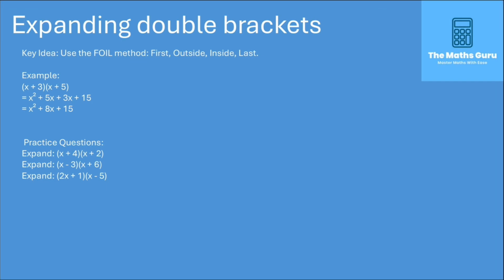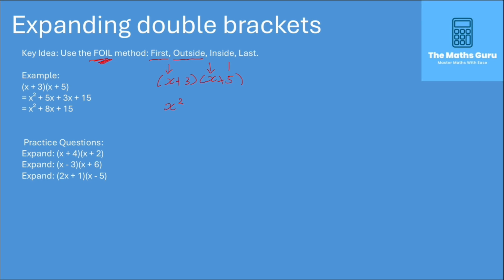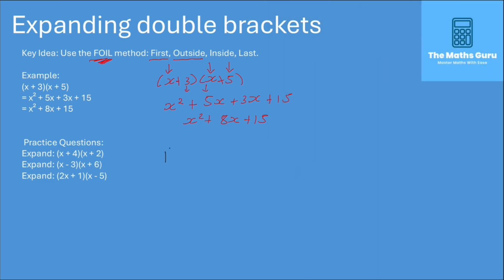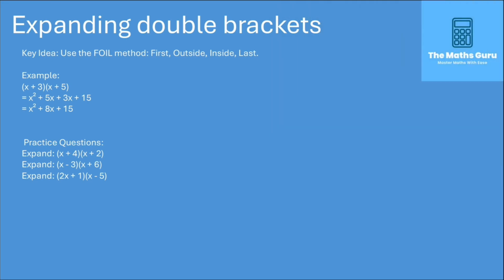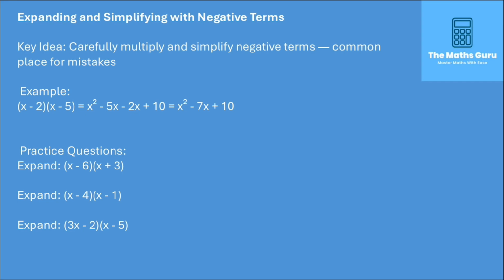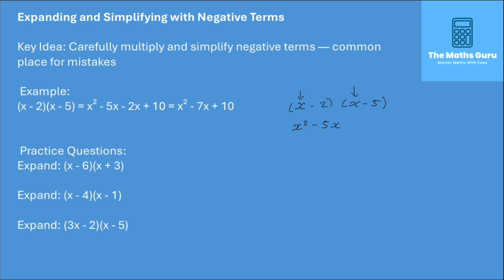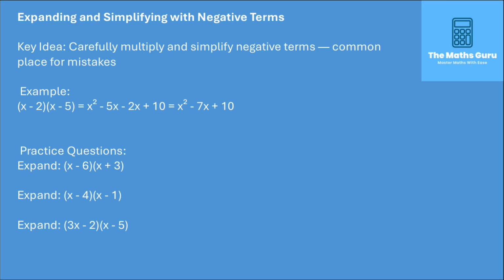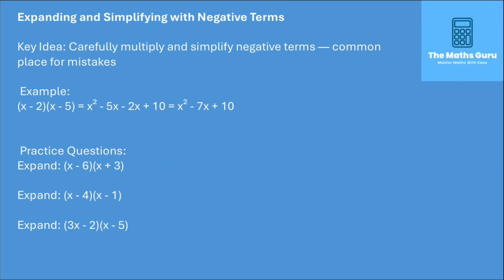How to Expand Quadratics - GCSE Maths series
GCSE Maths Revision: Expanding Quadratics Made Simple | Step-by-Step ✅

Struggling with expanding brackets in algebra? In this video, we’ll walk you through how to expand quadratic expressions, from single brackets to double brackets using the FOIL method — plus how to handle negative signs and tricky coefficients. Ideal for all GCSE Maths students aiming to boost their confidence and grades!

🎯 What you’ll learn:
 • How to expand expressions like x(x + 3)
 • How to expand double brackets like (x + 4)(x - 2)
 • Full explanations of exam-style questions

📘 For: GCSE Maths (Foundation & Higher)

📚 Need help with GCSE Maths?
I offer 1-on-1 online tutoring tailored to your level — whether you’re aiming for a pass or pushing for a Grade 9. My sessions break things down clearly, build confidence, and focus on what gets marks.

💼 Curious about finance or a career in investment banking?
Check out my blog New World Finance, where I share insights into investment banking, career tips, industry trends, and how students can build a path into high-level finance roles early.